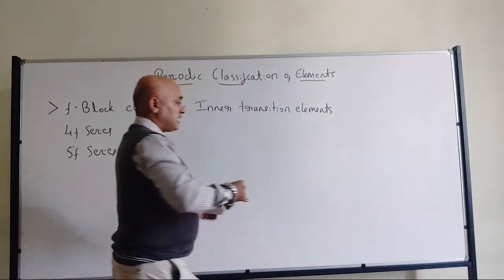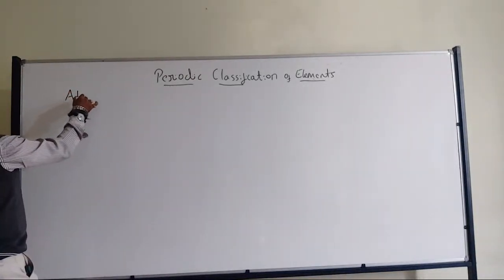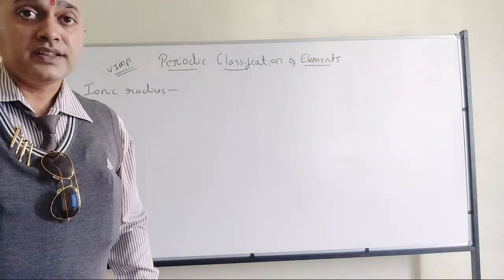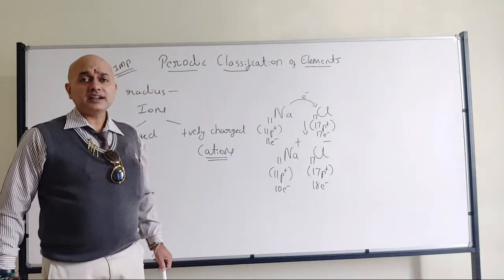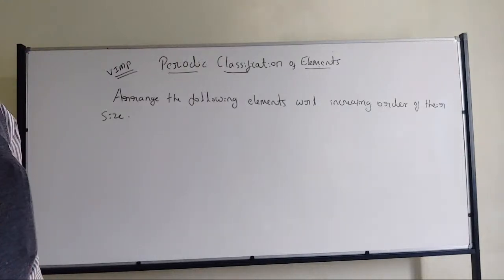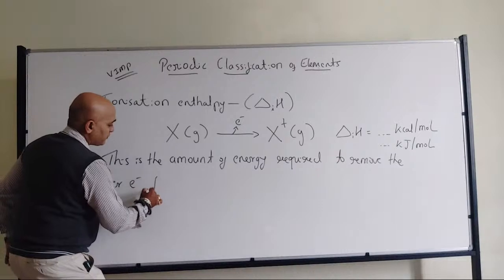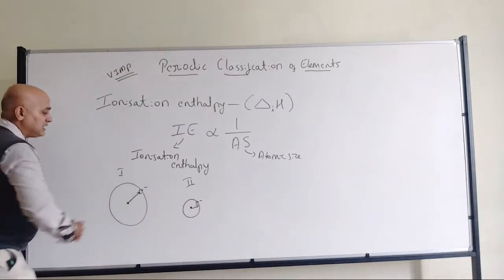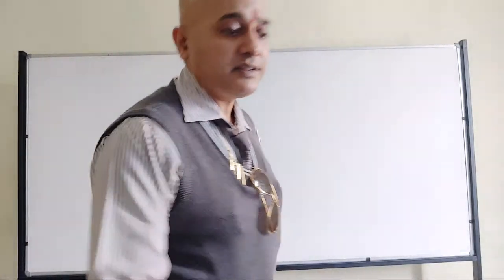Learners Digital | Chemistry